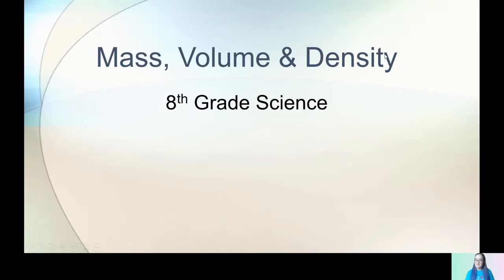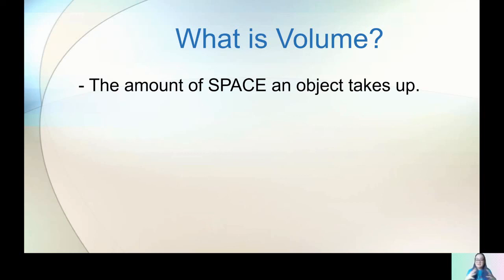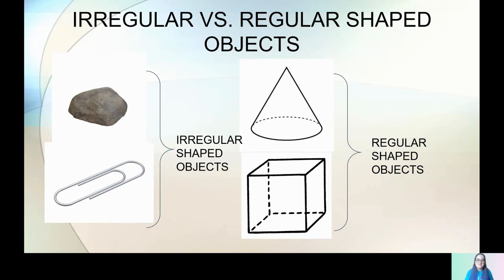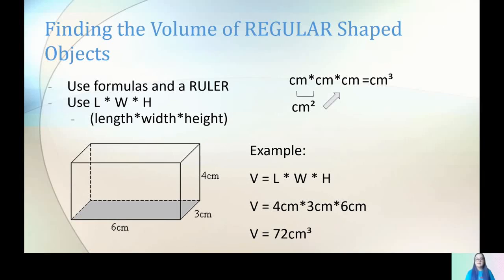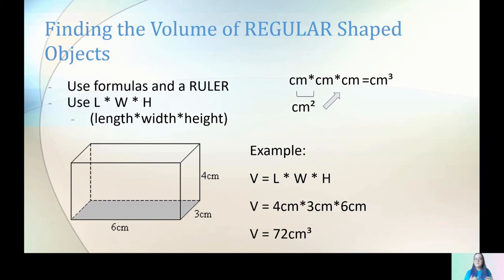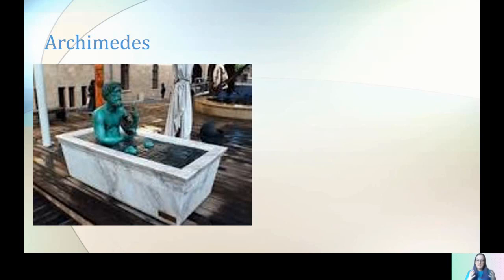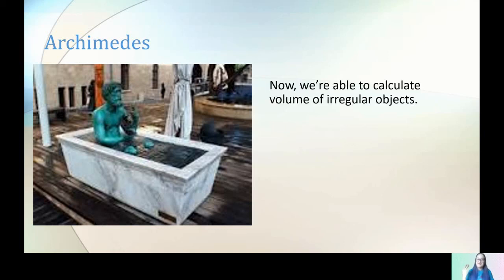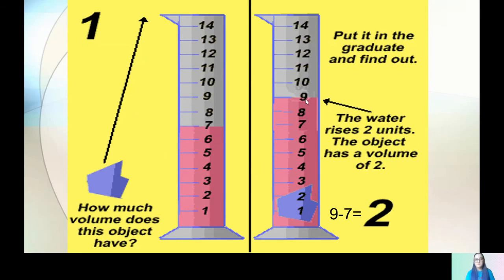Science: Density Part 1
ONLY FOR REGULAR SCIENCE STUDENTS